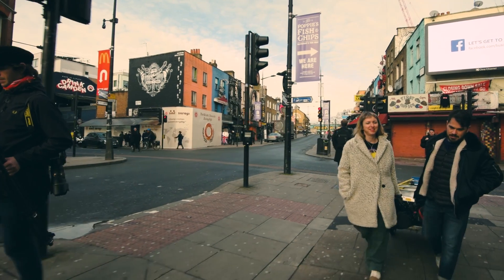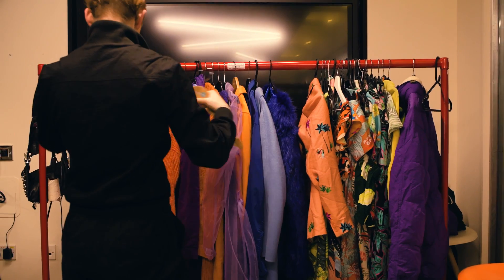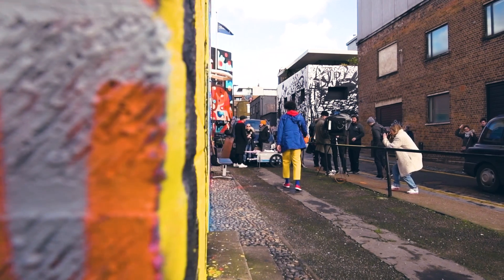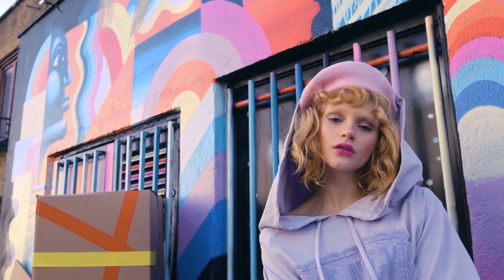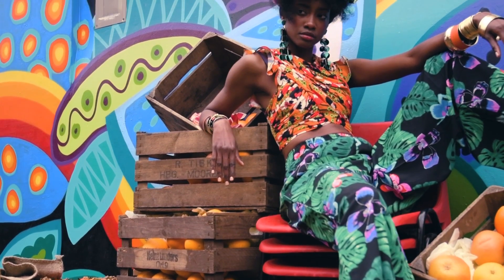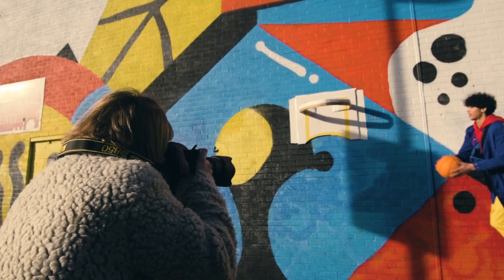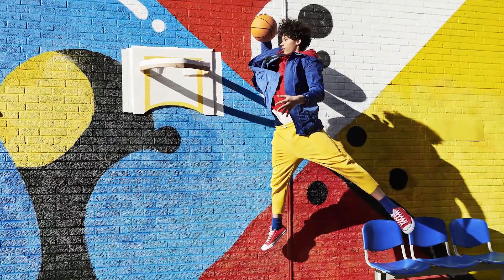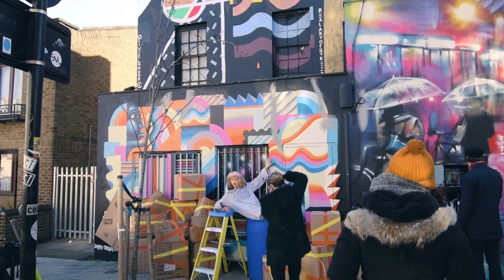Model Meets Mural | The Shoot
Fashion photographer Julia Kennedy uses the D850 and NIKKOR lenses to capture images which combine two mainstream art forms, as she blends the world of fashion with London’s most stunning street art.

Filmed on location, Julia describes how she captured the dynamism and fast-pace of busy urban life, while also incorporating the extravagance of the fashion industry.

Her images focus on vibrant colour, rich texture and movement, while the styling and prop work purposely place the models within the context of London’s finest murals.

For more information on all of the kit used for the  'Model Meets Mural' project, please visit the following web pages: